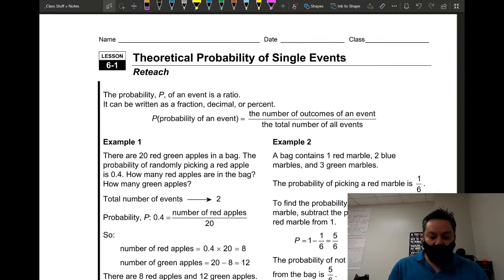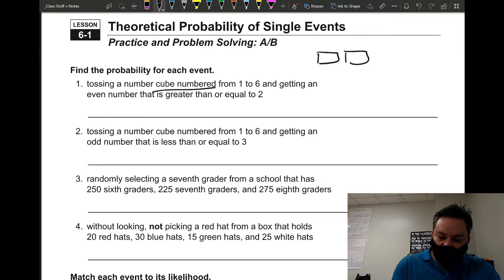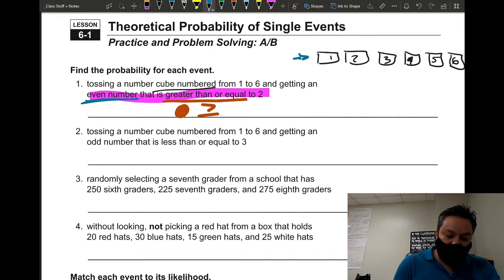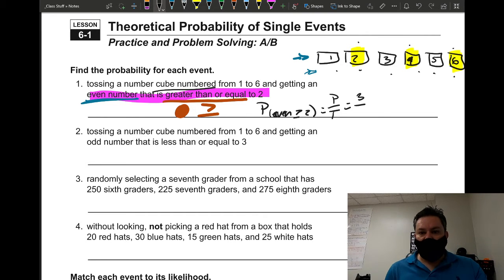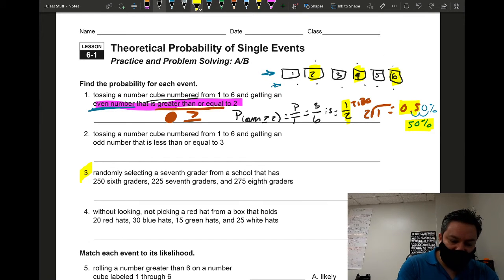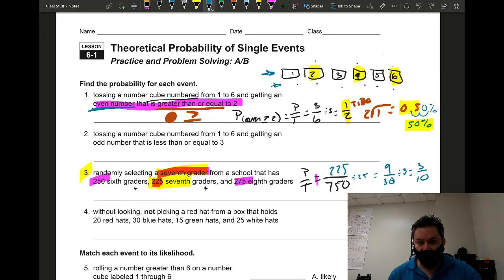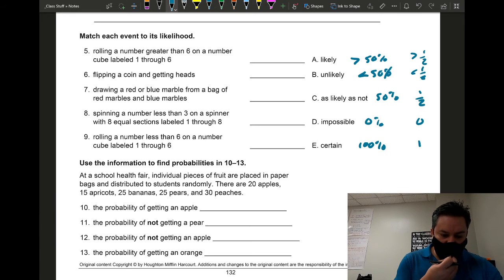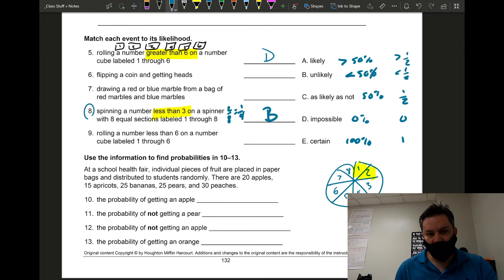More scenarios // Theoretical Probability of single events // 7th grade math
In this video,  we are doing theoretical probability of single events

Lesson 6.1 - Theoretical Probability of Single events